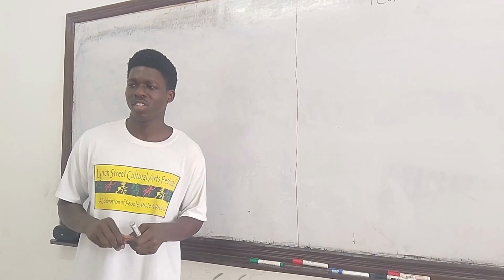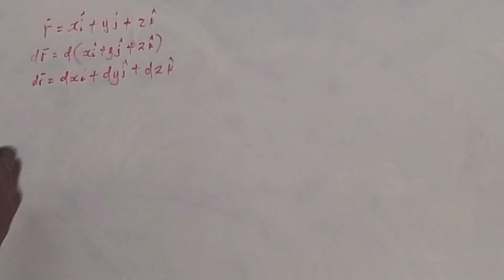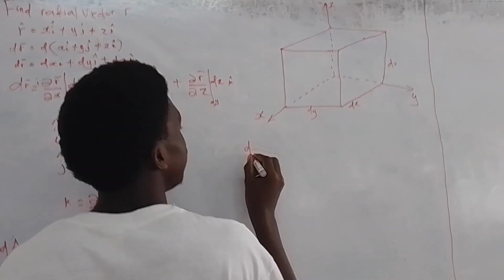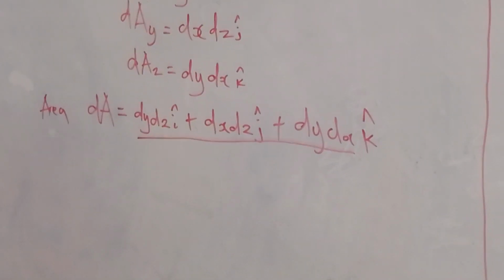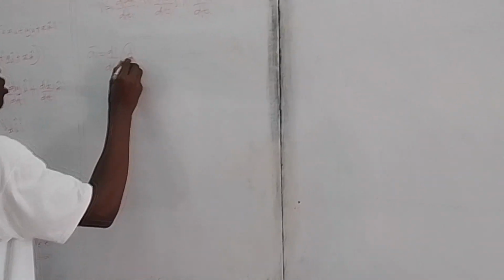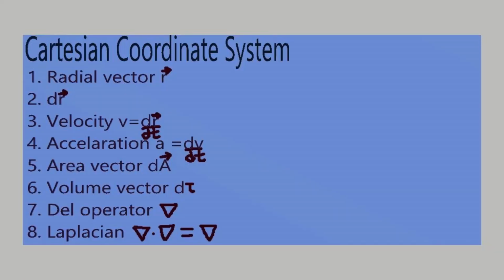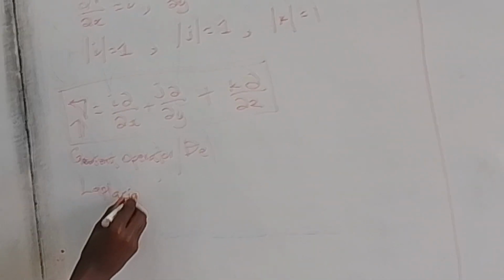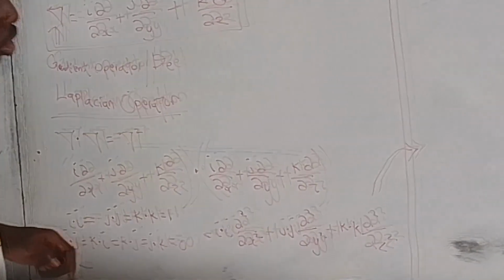CARTESIAN COORDINATE SYSTEM Made Simple